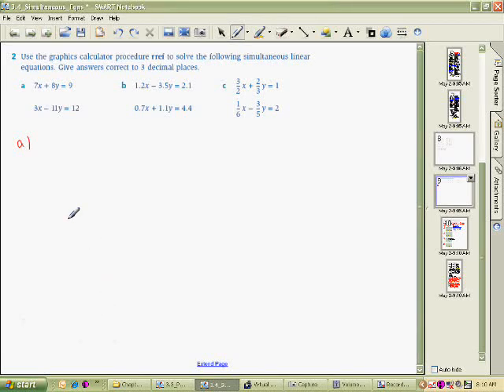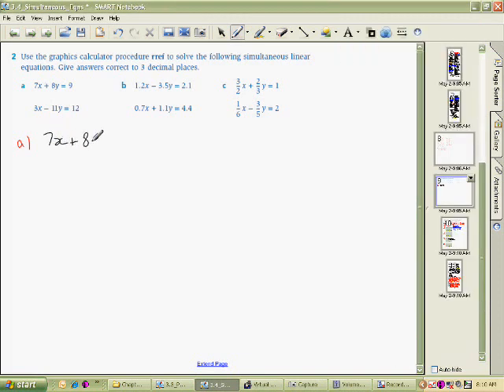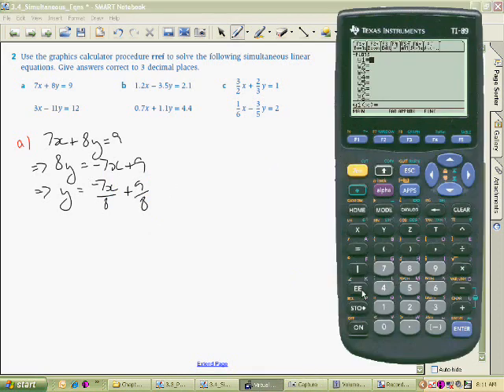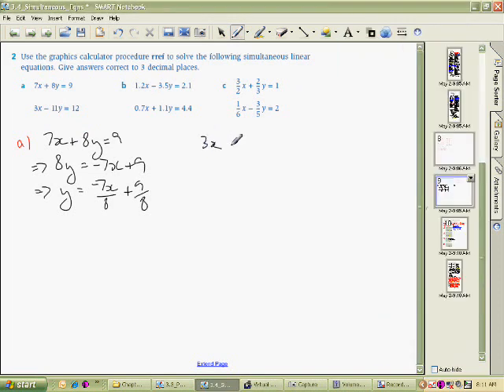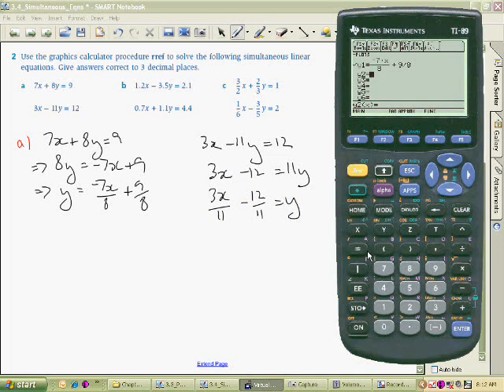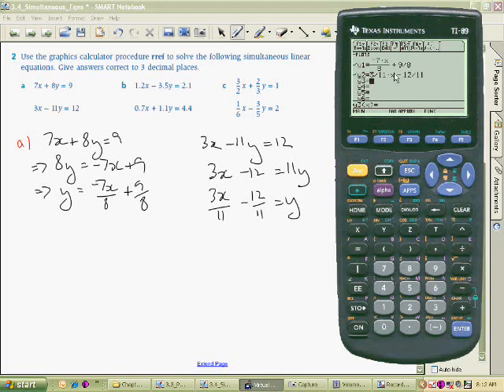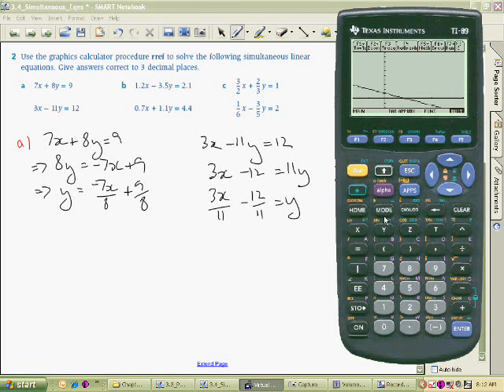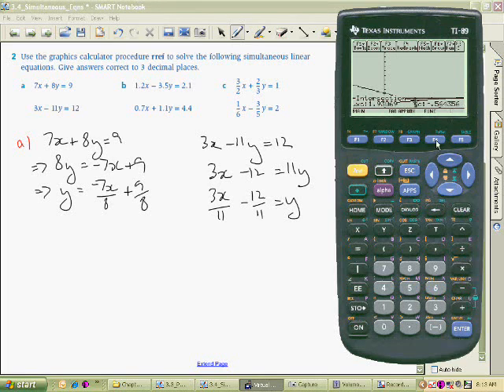Using a Graphics Calculator to Find an Intersection Point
Step by step instruction on how to find the coordinates of the intersection point of two lines using a TI89.